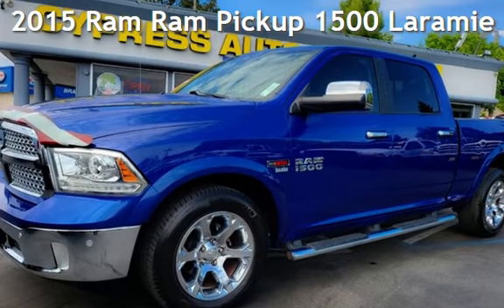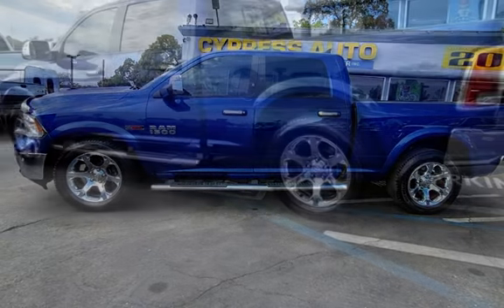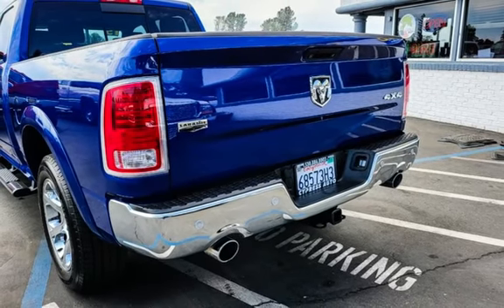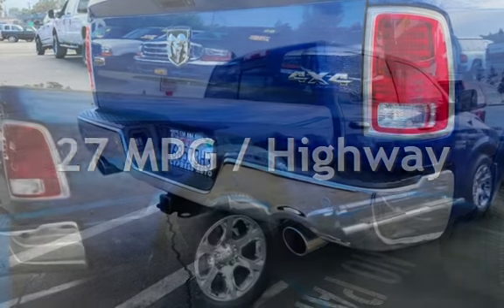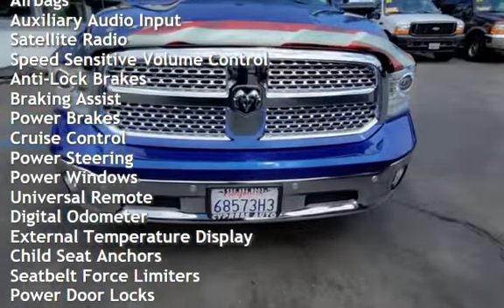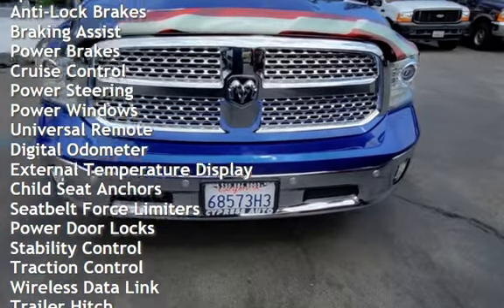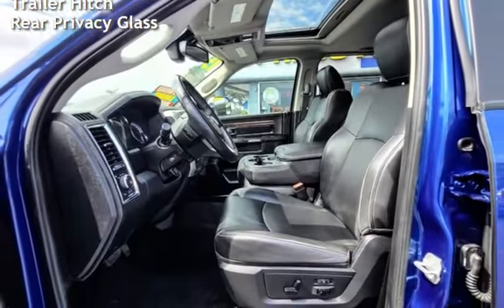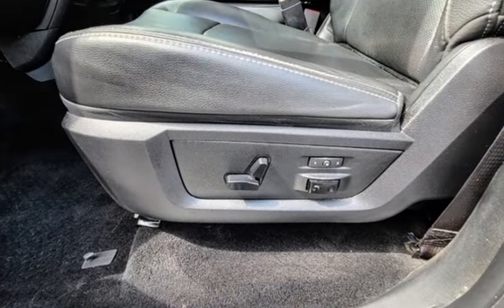2015 Ram Ram Pickup 1500 Laramie for sale in AUBURN, CA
We are excited to offer for immediate sale our first Ram1500 Eco Diesel!  We got this on trade in and we are stoked! With the only diesel engine offered in a light-duty full-size truck, this Ram can lay claim to the best EPA-estimated fuel economy in its class, so if it&#39;s comfort, power and fuel economy you desire, we have the truck for you! This amazing machine comes equipped with the 3.0 V6 eco diesel engine, and 8 speed automatic transmission, leather heated and cooled seating, heated steering wheel, power windows, power seats, power door locks, Leather seats, Uconnect&#174; 8.4AN AM/FM/SXM/HD/BT/NAV Single Disc Remote CD Player ParkSense&#174; Front / Rear Park Assist System Remote Start System, Moon roof, trailer tow package with class IV hitch, trailer mirrors and a back up camera.  This is the top of the line Laramie package and it has it all.  Great low miles, great looking, and a great value.  Attractive financing is available, give us a call today!